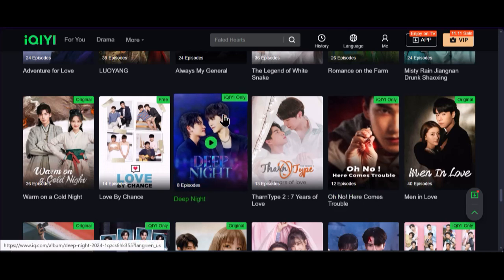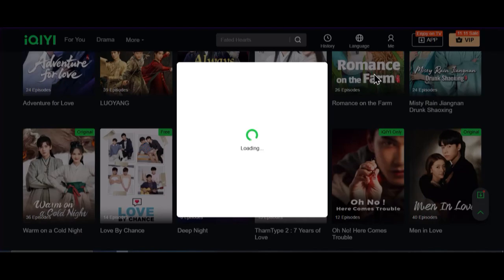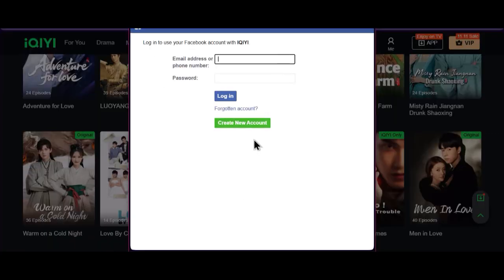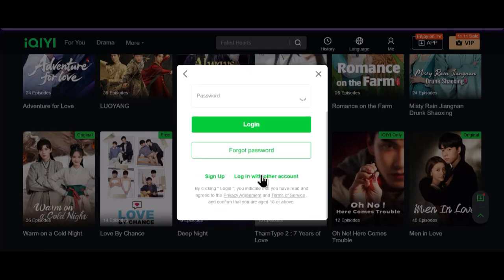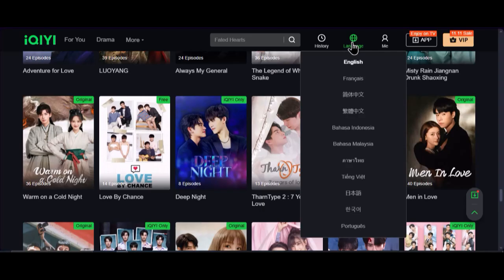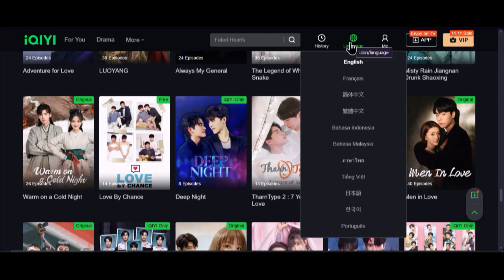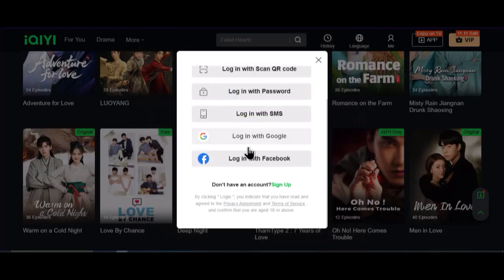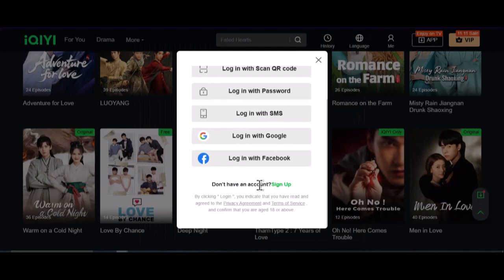Best way to register IQIYI Asia movie streaming service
In This Video, you will learn about Best way to register IQIYI Asia movie streaming service